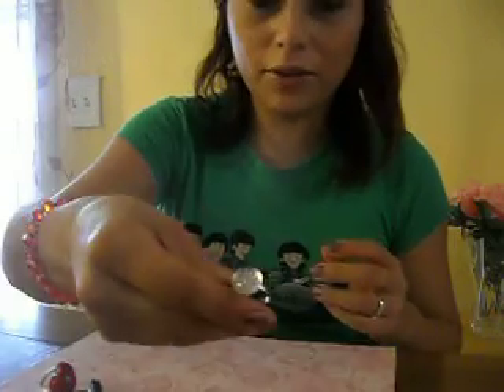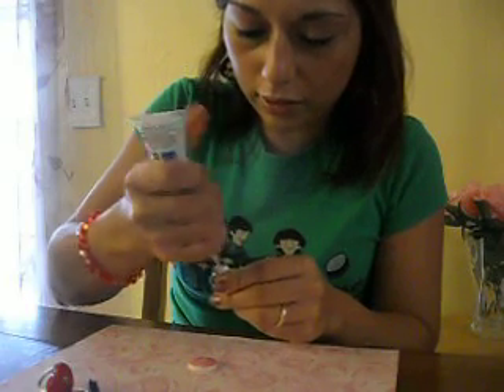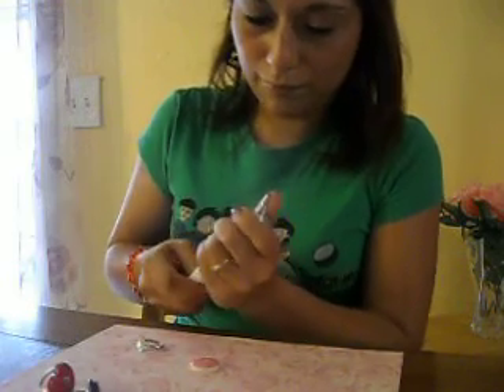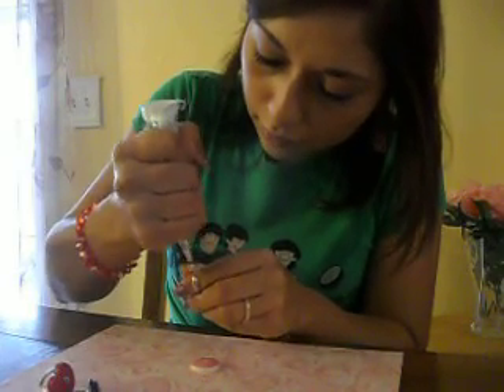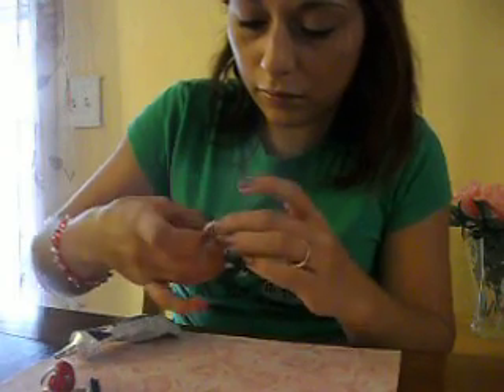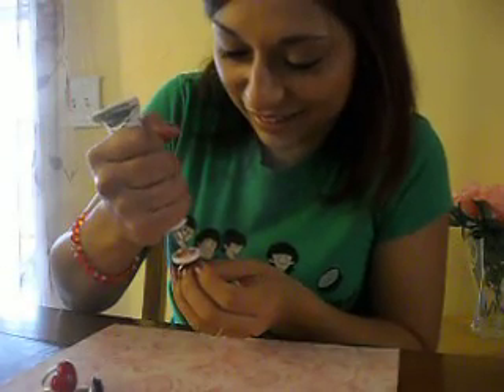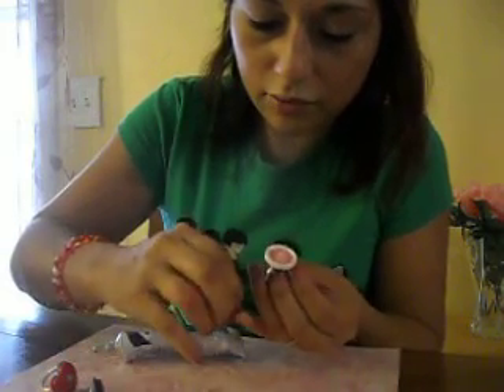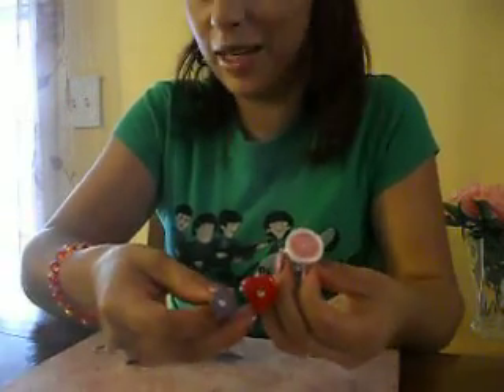How to make a Heart Button Ring Part 2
This is the second video. I do show one more ring project using different buttons! I hope you have enjoyed creating these rings! Thank You and
Happy Creating!